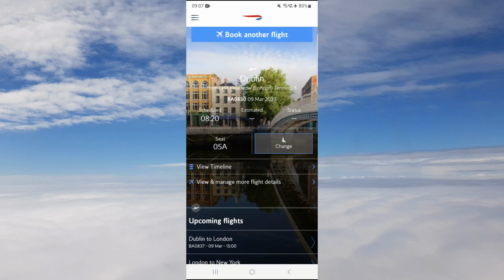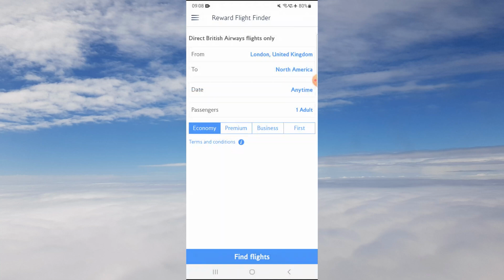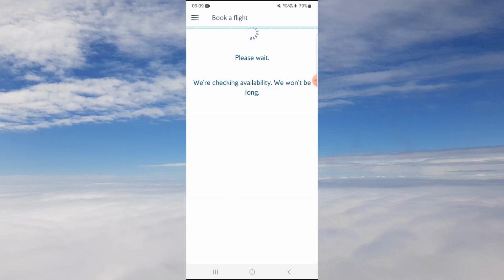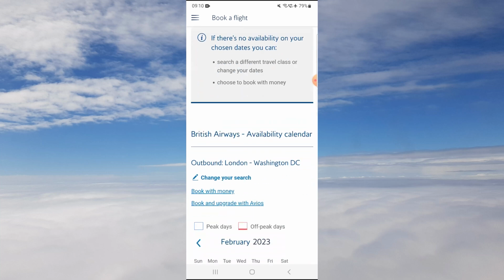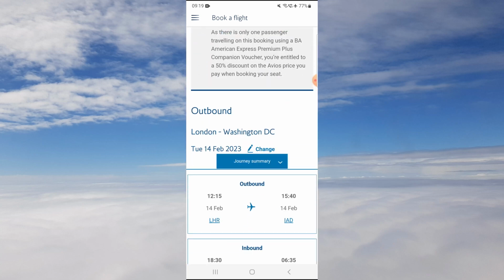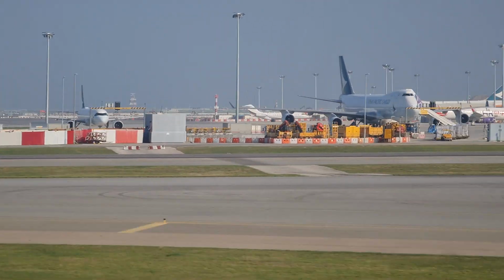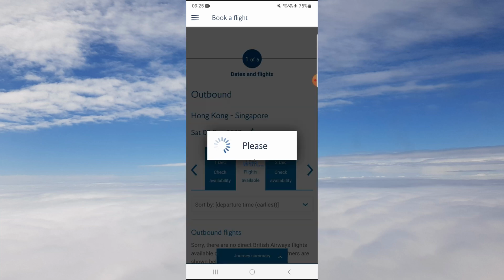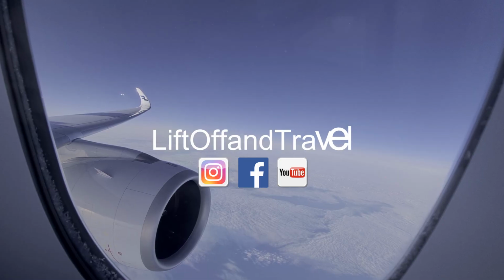British Airways | Using the Companion voucher and Avios made simple!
Once you've got yourself a decent amount of points from flying and via the American Express credit card how do you actually use them? Here we explain in a simple way step by step!

0:00 Introduction
0:30 Rewart flight finder
0:45 Choosing a destination
1:10 British Airways Amex black vs blue credit card booking options
1:20 Making a booking
2:10 Summary page
2:28 Finder availability on alternative dates
2:57 New style voucher 1 or 2 people and the cost
3:25 Reducing the avios and increasing the fees
4:00 Standard avios search | Non British Airways routes
5:05 Summary